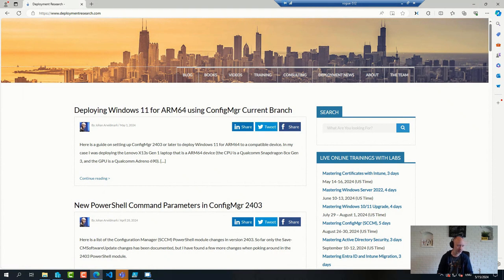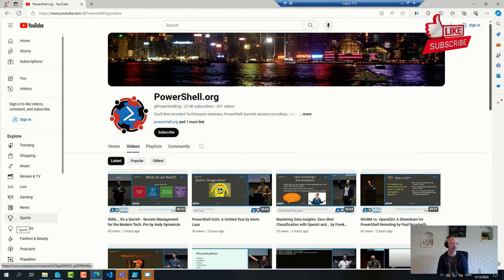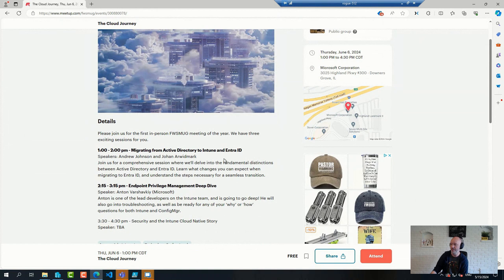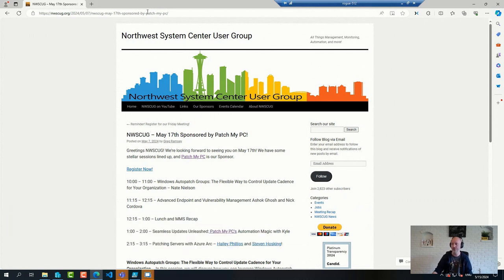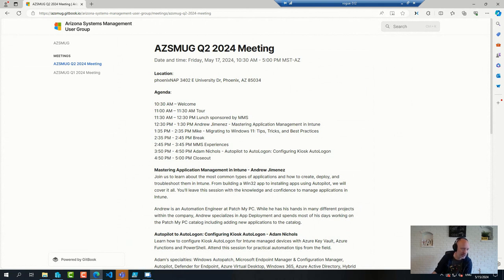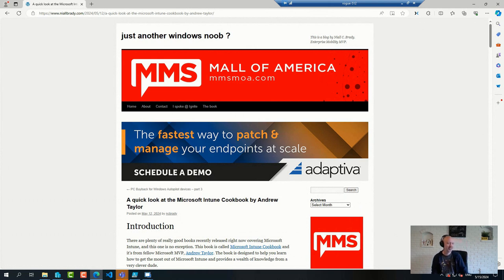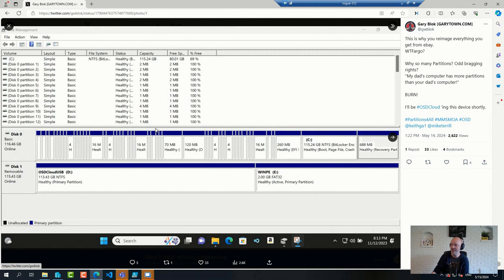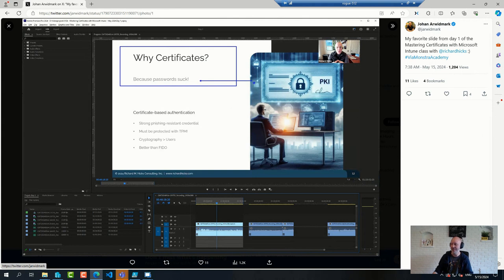UPDATES! Office Hours 5.15.24 | PowerShell Summit - User Group Meetings - Intune Cookbook Review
⚡UPDATES! May 15 ViaMonstra Office Hours, featuring Johan Arwidmark 💻 PowerShell Summit recordings, dates for user group meetings, Microsoft Intune Cookbook review, and more!

🔗PowerShell.org started posting videos from PowerShell Summit recordings

🔗Nial wrote a review of Andrew Taylor's Microsoft Intune Cookbook

🔗Gary had a funny experience with partitions on a used device

🔗I know you talk about this a lot; there was a  Tweet from Panu reminding everyone that if you have Intune licenses, you have ConfigMgr licenses. Good reminder. 🙂